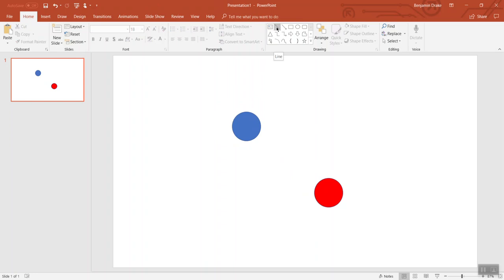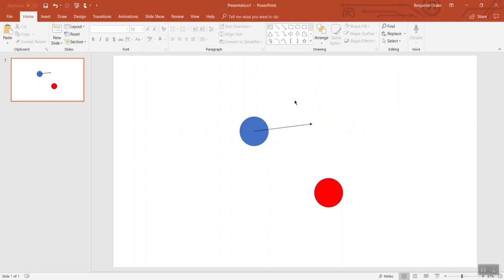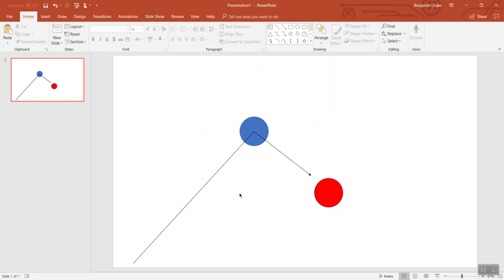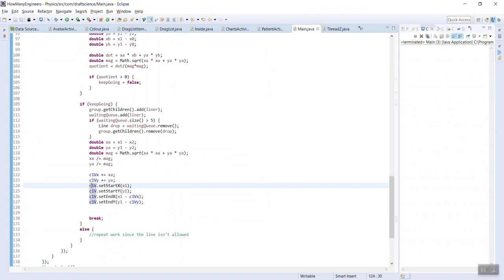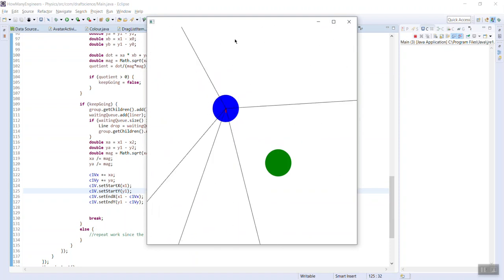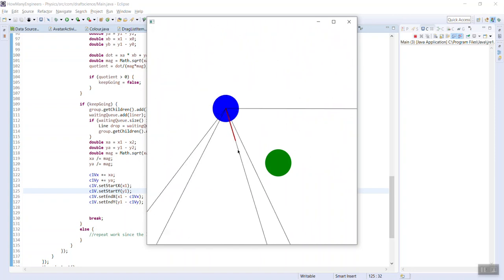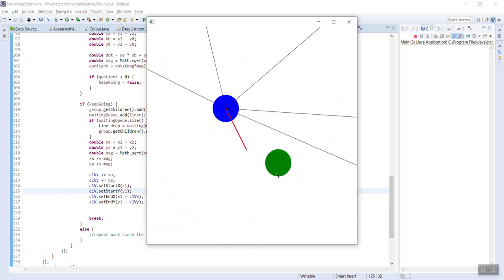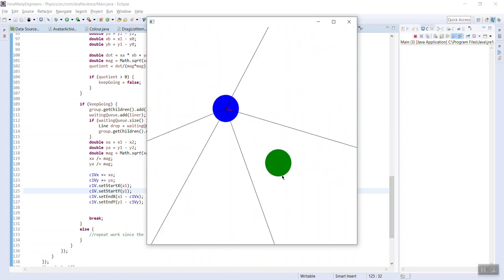Simple LeSage Demo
A simple proof of concept application I whipped up.